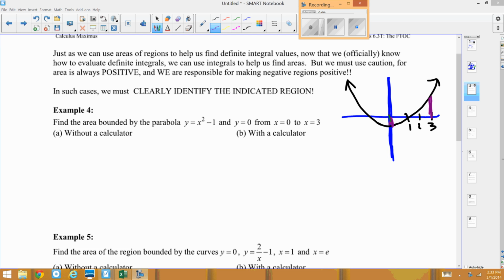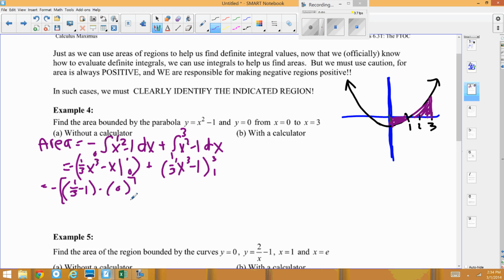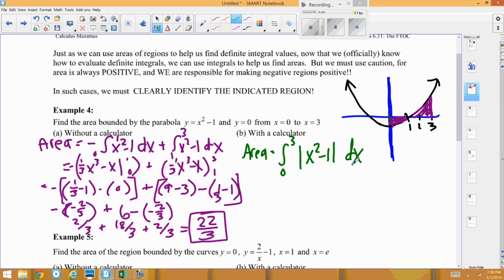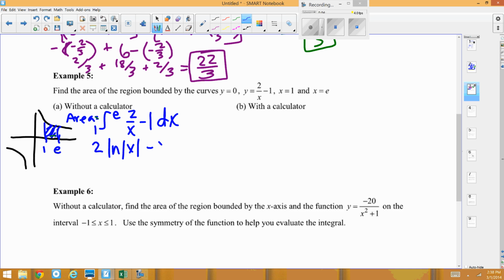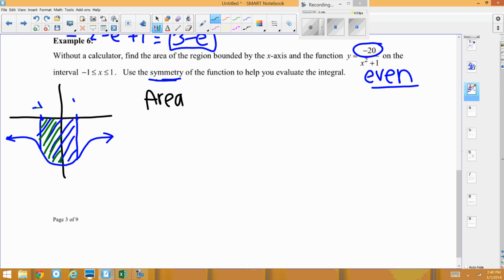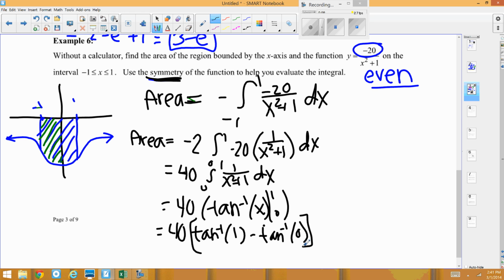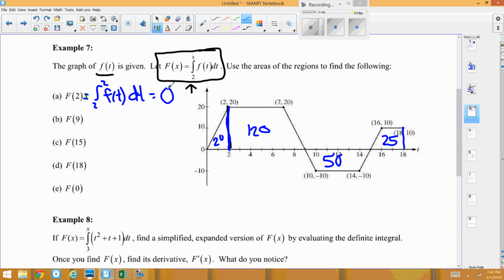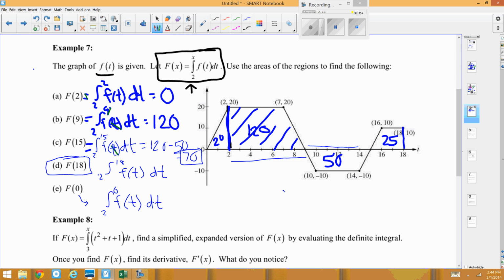The FTOC - Ex. 4-7